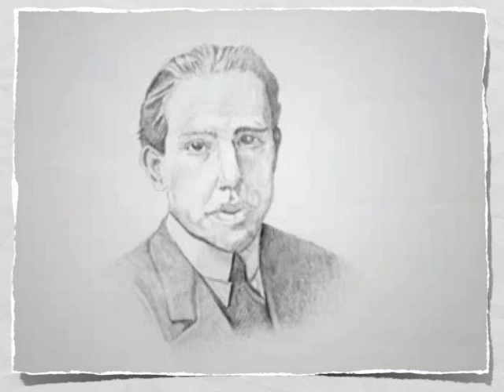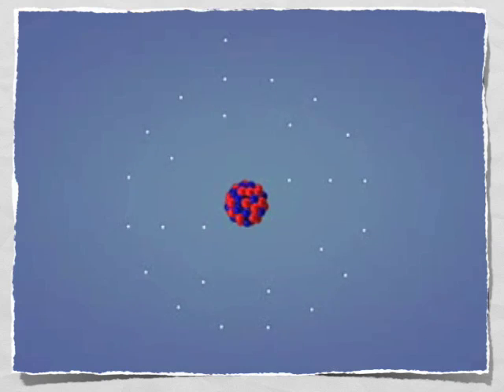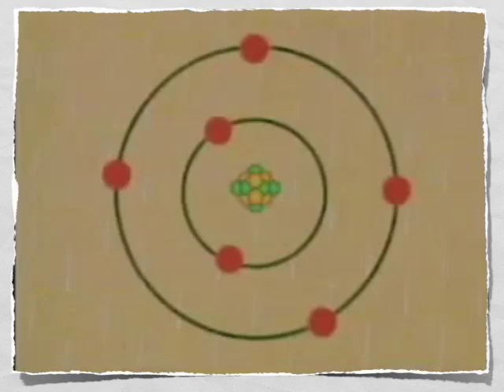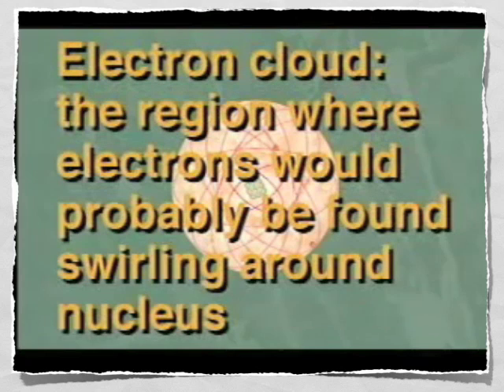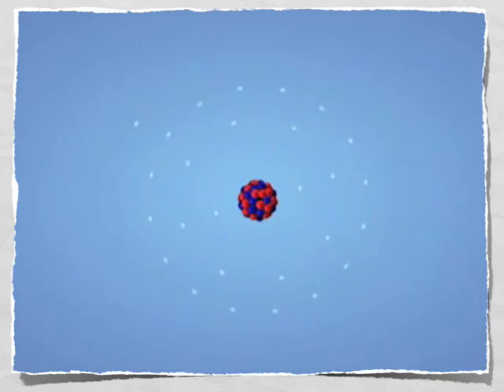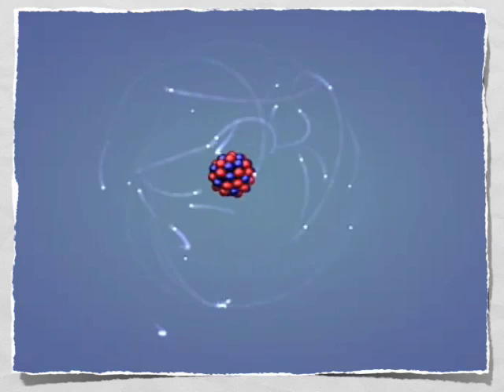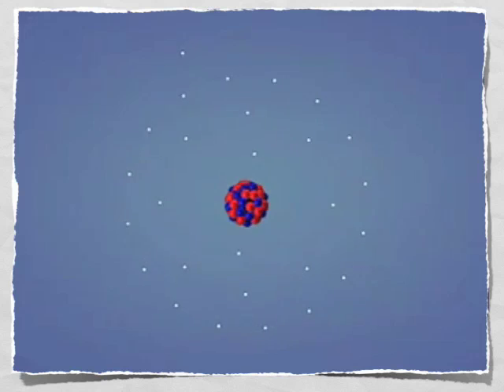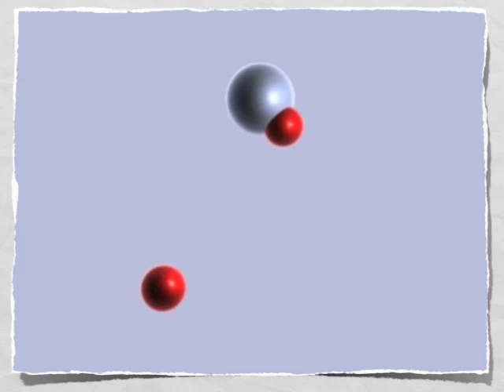Chapter 10 Section 1 Structure of Matter Part 2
Parts of the Atom and Atomic History